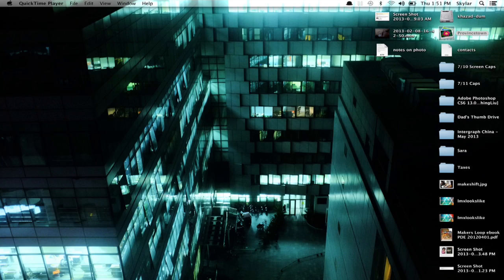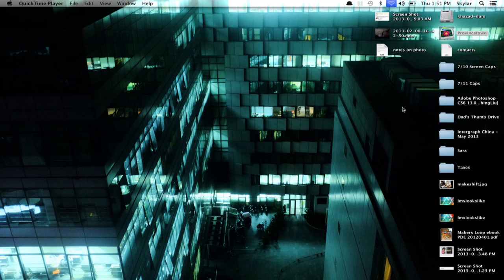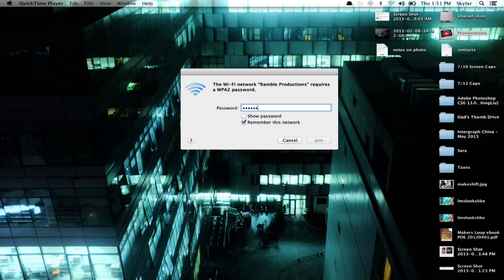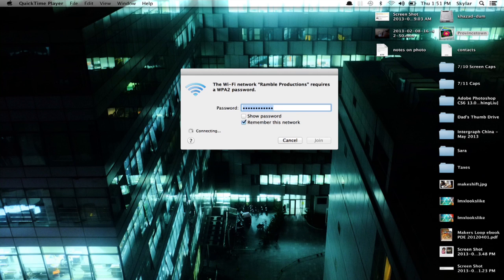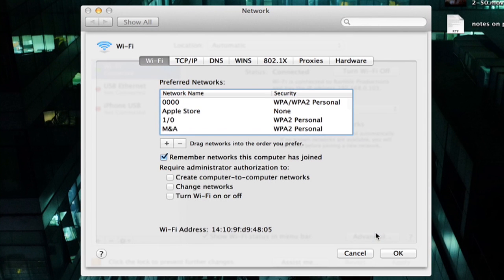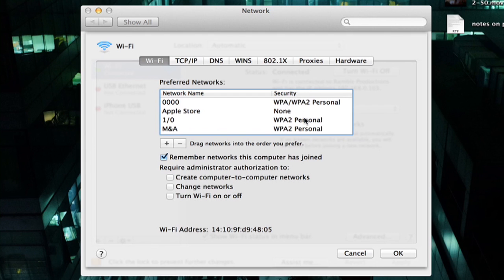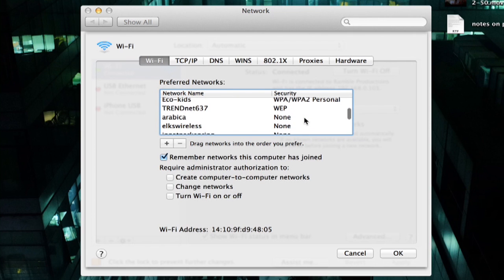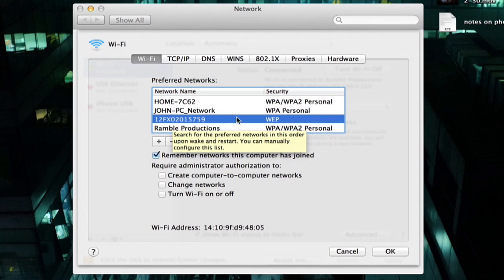How to Connect an Apple to a Wireless WEP : Using Apple Products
Connecting an Apple computer to a wireless WEP network is something you do to get the device onto the Internet. Connect an Apple to a wireless WEP with help from an Apple retail expert in this free video clip.

Series Description: Apple is consistently releasing some of the highest quality electronic devices on the planet, year after year. Get tips on how to get the most out of your Apple products with help from an Apple retail expert in this free video series.